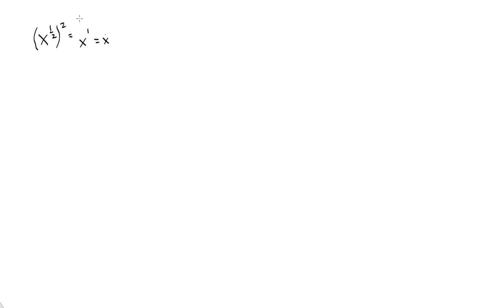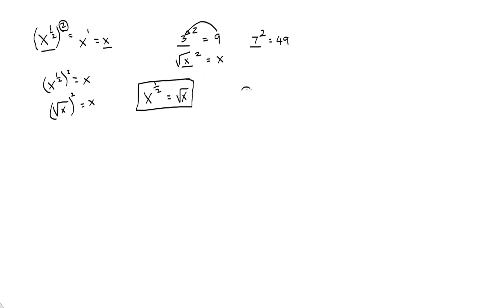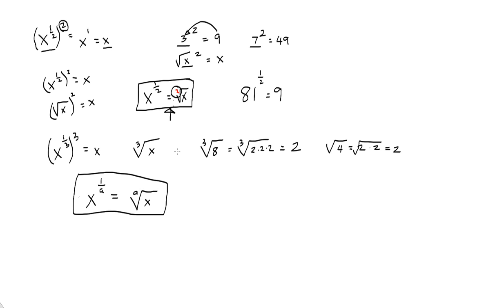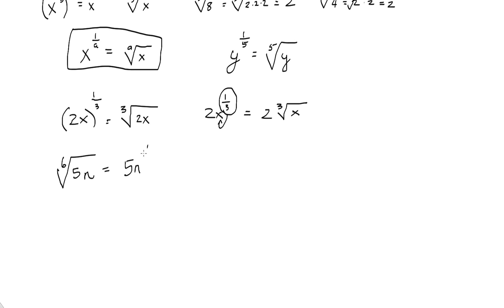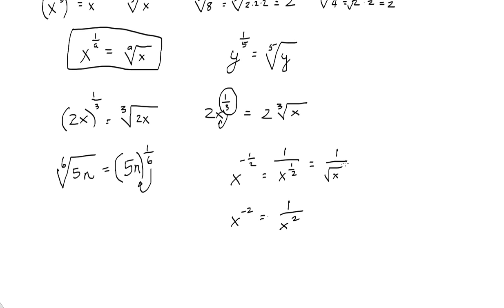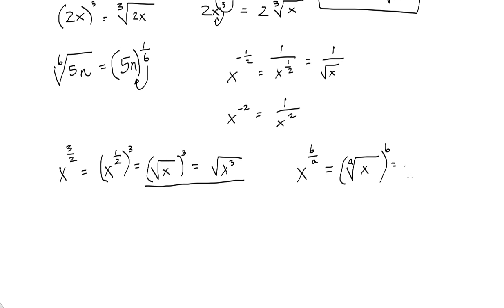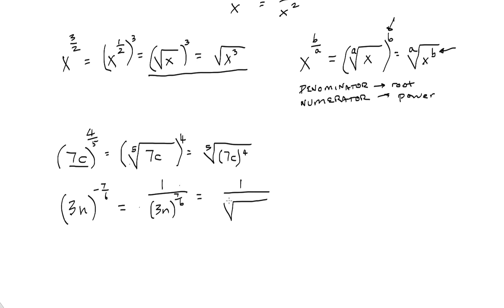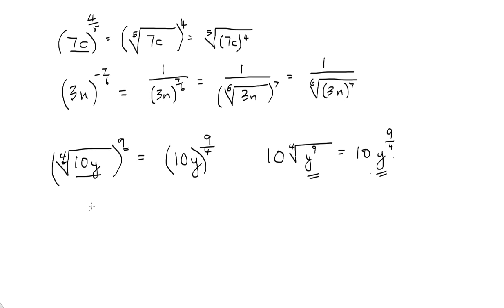Rational (Fraction) Exponents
"Rational (Fraction) Exponents" for Algebra 2 Honors.